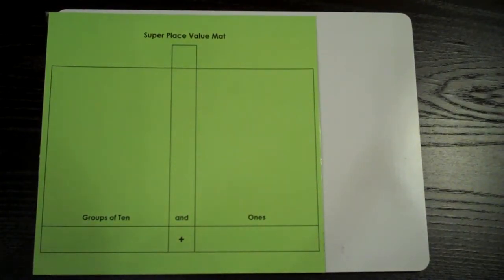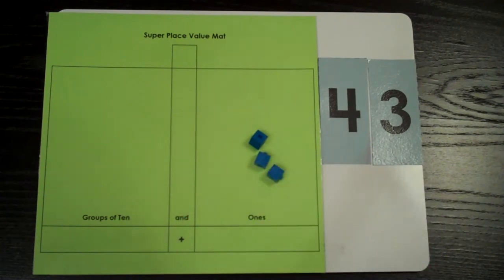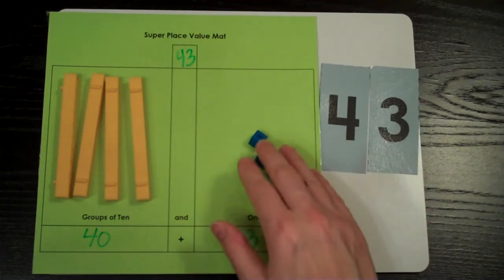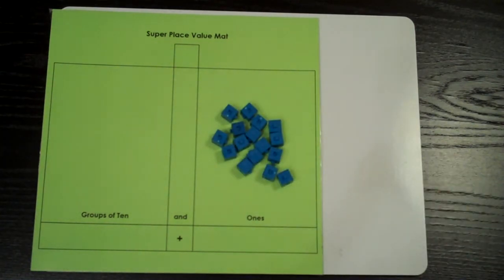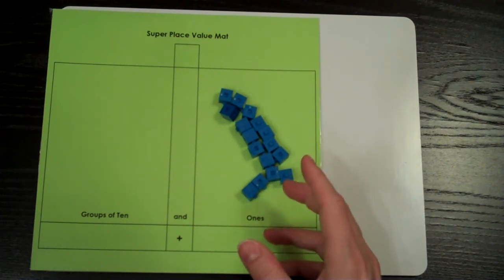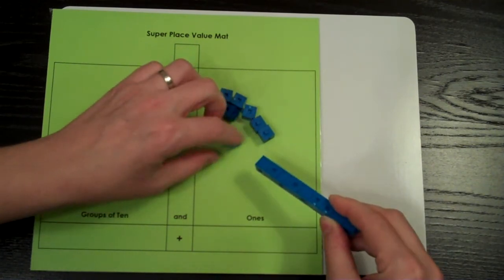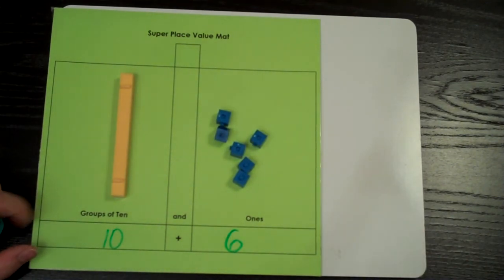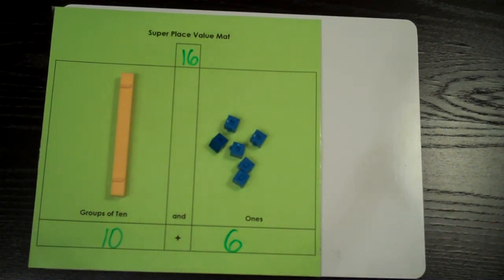Place Value 2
Reviews using base ten materials using a super place value mat. Reviews how to trade ten ones for one tens.